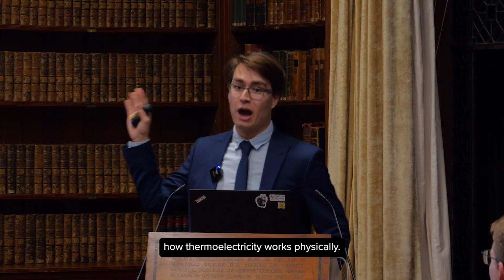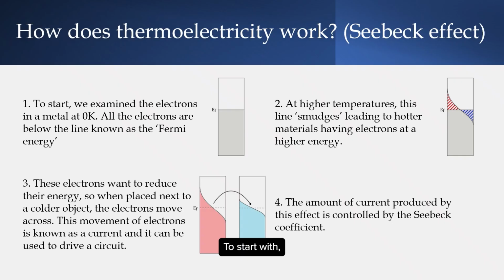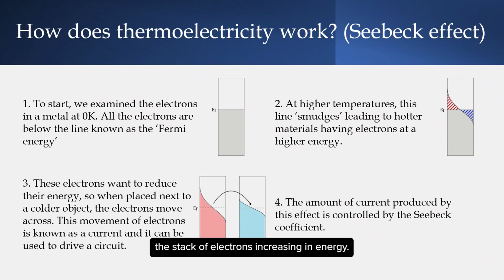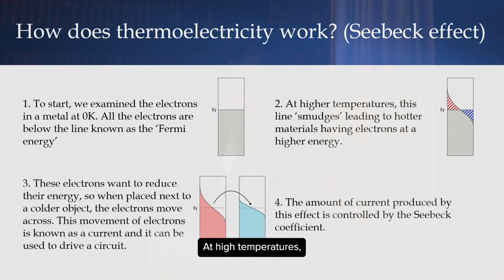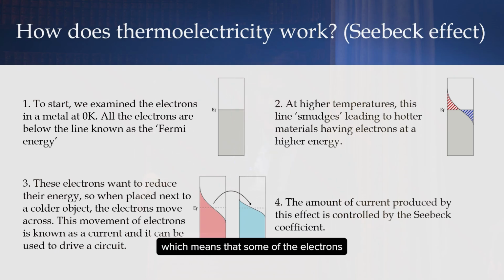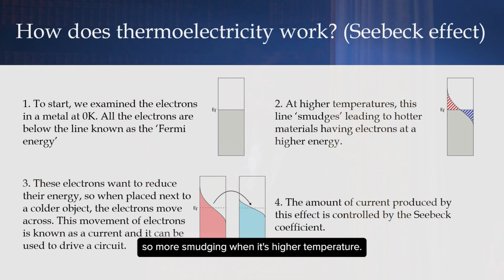Designing thermoelectric devices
Nima Zanjani (Natural Sciences, 2023) spent his internship investigating thermoelectrical properties of molecular arrays sandwiched between gold and graphene electrodes at room and liquid-helium temperatures.

Our special thanks go to Chris Rokos for supporting our students to support cutting-edge research through the Rokos Internship programme.